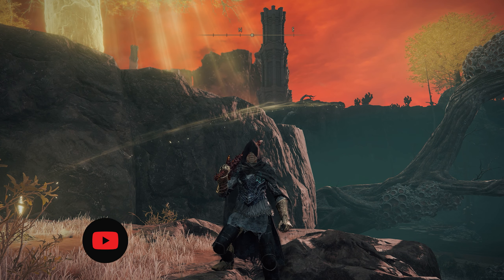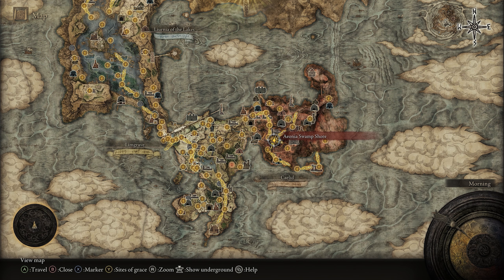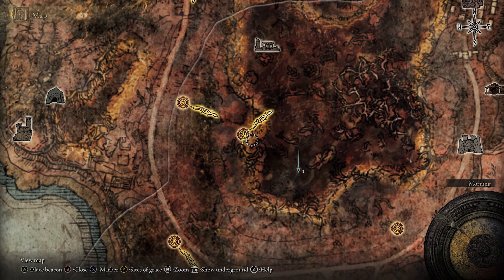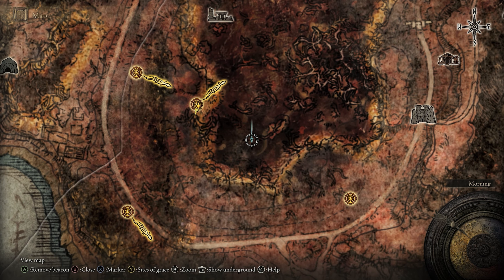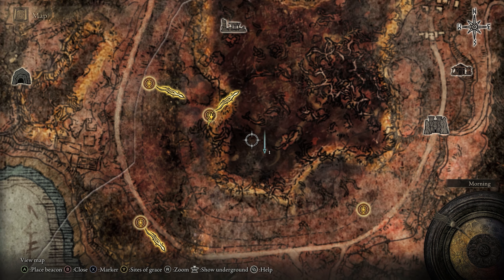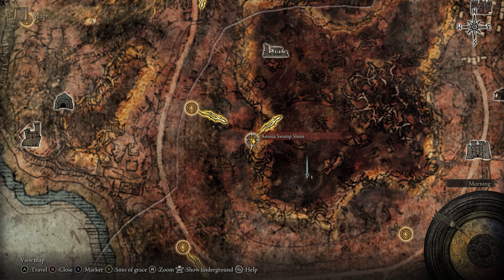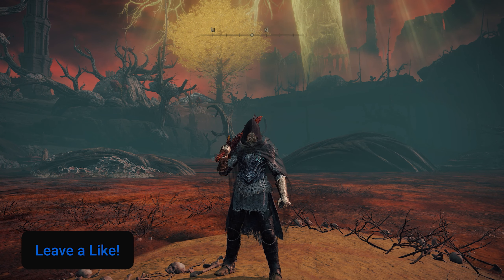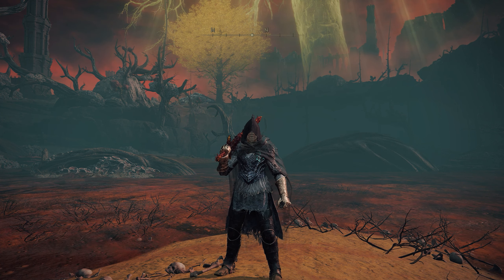How To Find POISONOUS MIST Ash of War (Elden Ring)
In this video, I show you How To Find Poisonous Mist Ash of War in Elden Ring. I hope you enjoy the video. Thanks guys ❤️